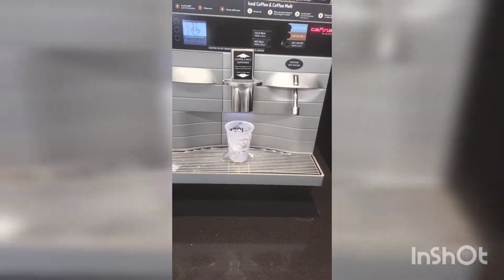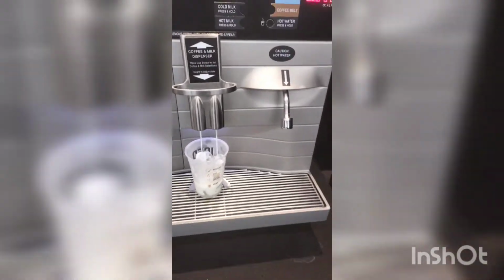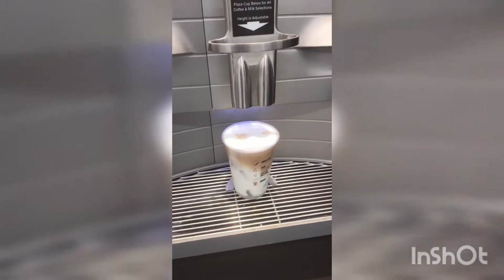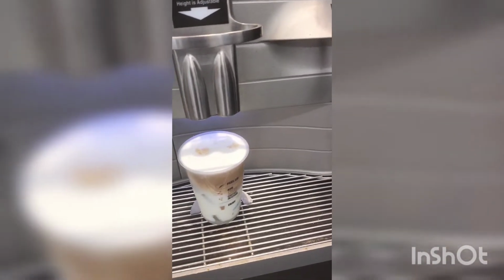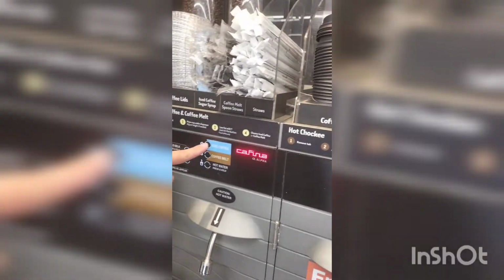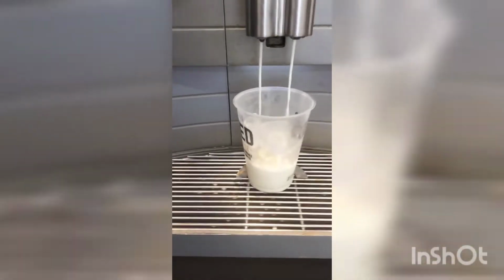Australia Day vlog with Jordan and Matthew Payne